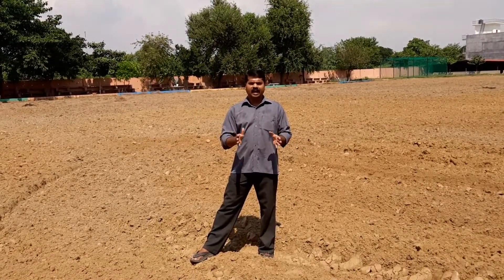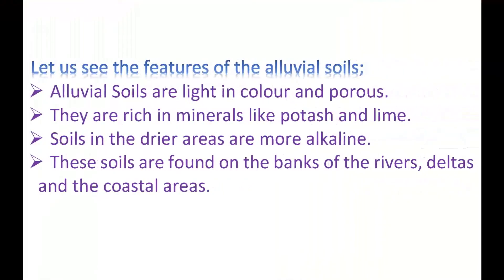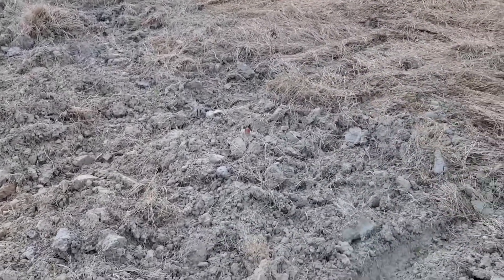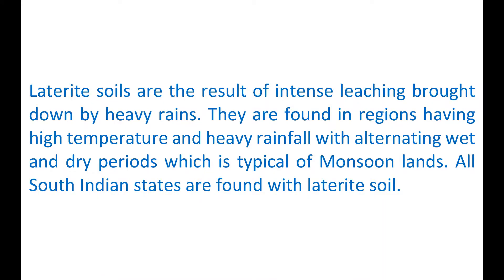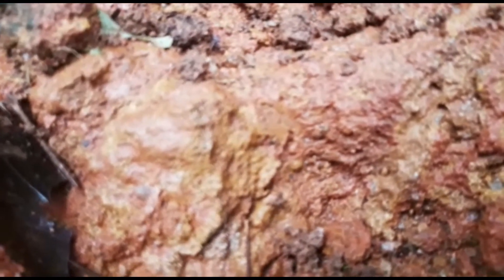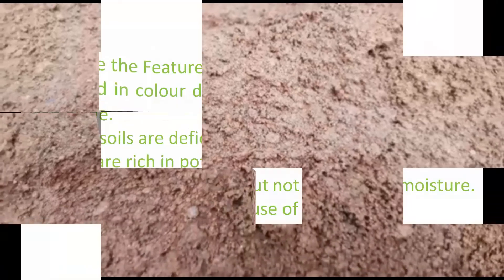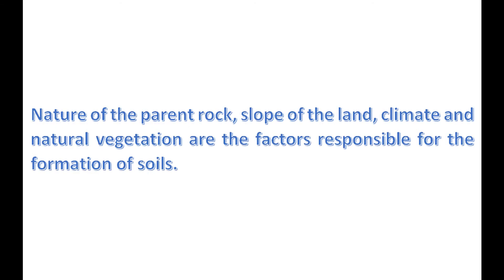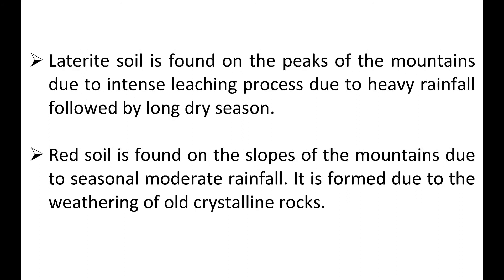Soils in India for ICSE students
Use the below given link for accessing the lass X Geography play list.
Soils: Red, Laterite, Alluvial and Black
Video uploaded for online class for class X students.